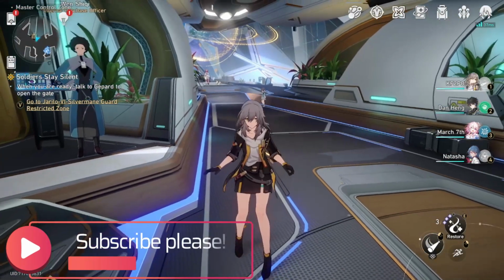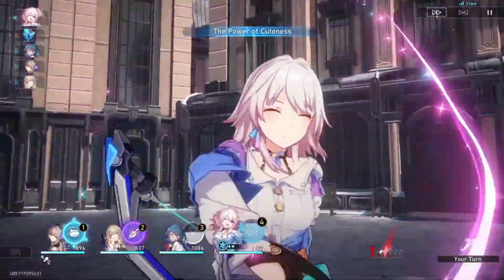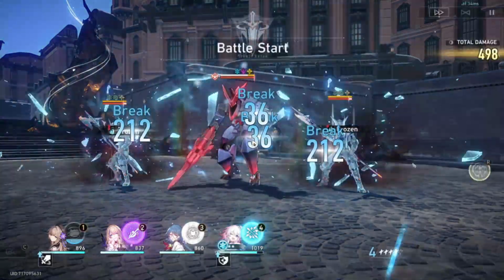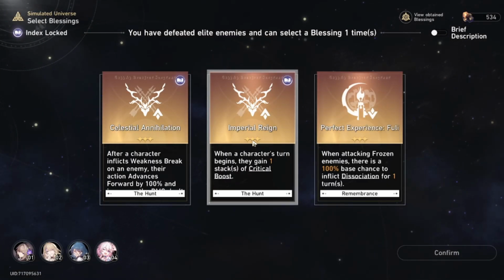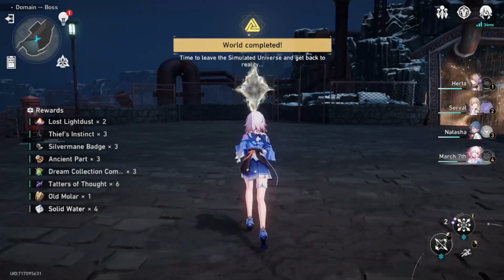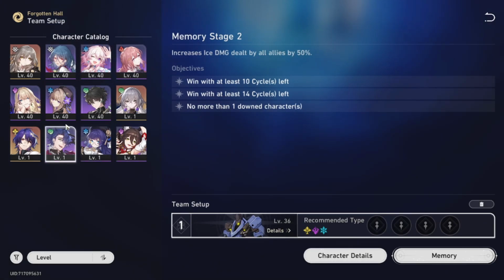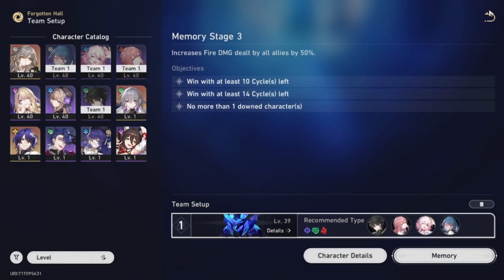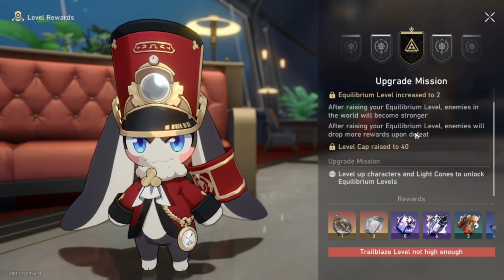Revenge on the Sim. Universe and Forgotten Hall|Brand new account so i can releate to F2P players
We are slowly but surely making progress and getting stronger